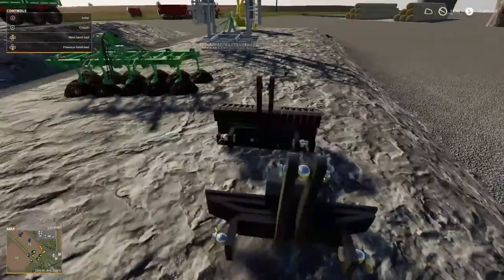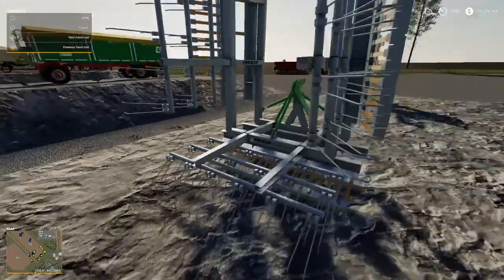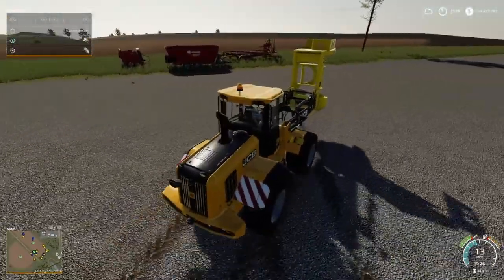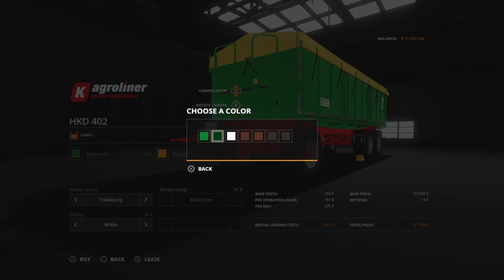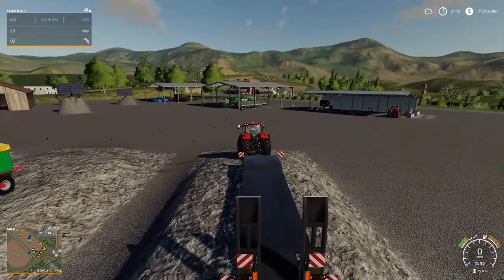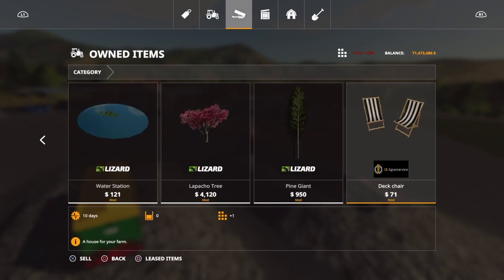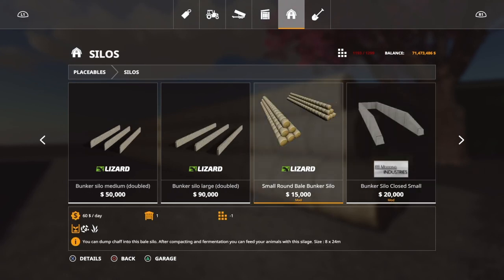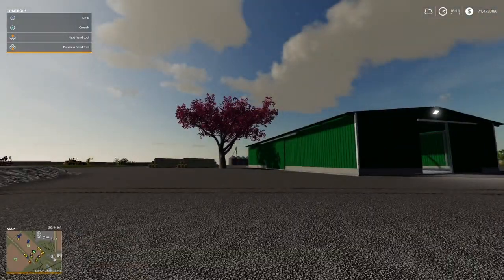Mods #44 - PS4 - 60X30 Equip Shed, Kröger HKD 402, Fliegl Lowbody, Lapacho Tree, Bale Bunker Silo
What a surprise today on Wednesday April 24, 2019.  We have a couple new trailers, a new bunker silo, and some misc attachments.  Plus we have a nice new and large vehicle storage.  Take a look.

60 X 30 Equipment Shed - Placeables/Sheds
Kröger HKD 402 - Tools/Trailers
Fliegl Lowbody - Tools/LowTrailers
Lapacho Tree - Placeables/Decoration
Round Bale Bunker Silo - Placesables/Silos
Joskin Scariflex R5S3 - Tools/Weeders
Lizard CMIP 11FP 300 - Tools/Cultivators
Feller Buncher John Deere FD45 - Tools/WheelLoaders
Adjustable Weight - Tools/Weights

**Updated
Fliegl Log Trailer
Metaltech PBD 8